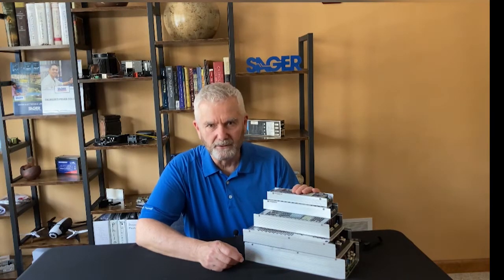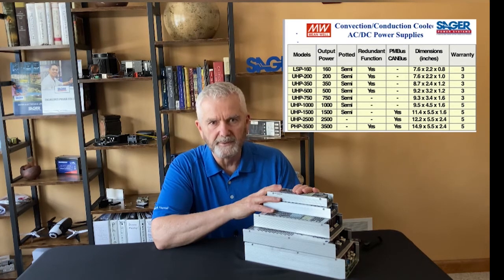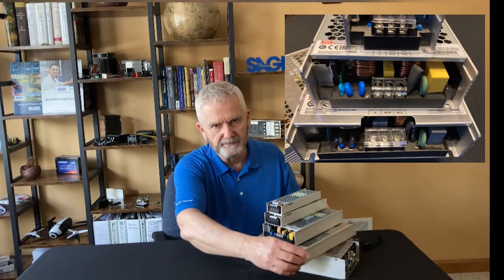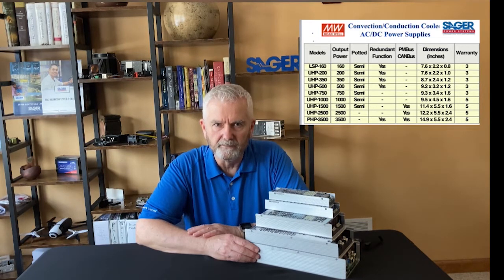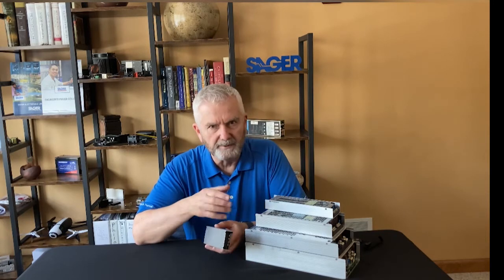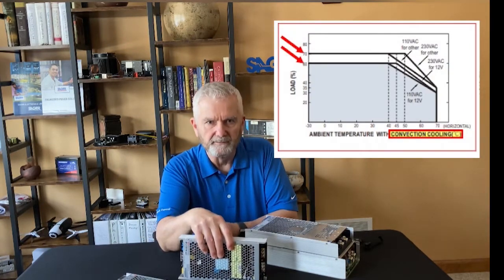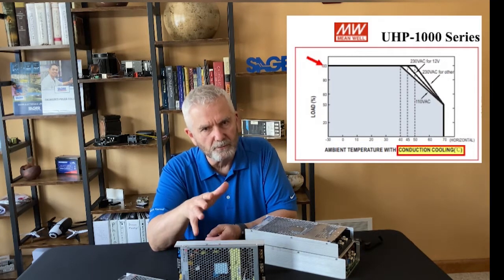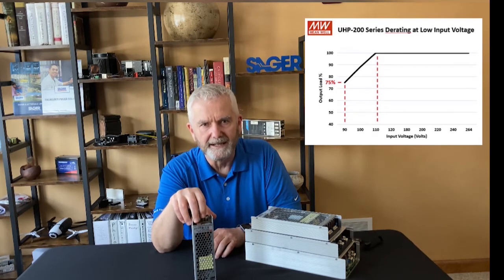MEAN WELL UHP Series Power Supply Review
A quick review of the MEAN WELL UHP 200-2500 High Efficiency Switching Power Supply. MEAN WELL’s UHP 200-2500 series are a high efficiency, single-output, slim power supply offered in 200W, 350W, 500W, 750W, 1000W, 1500W and 2500W models with 26mm – 60mm of low profile design.